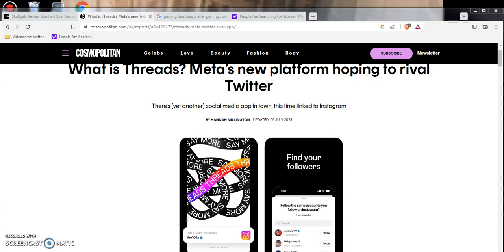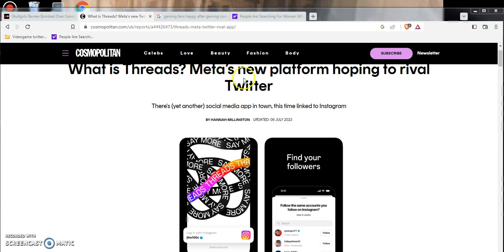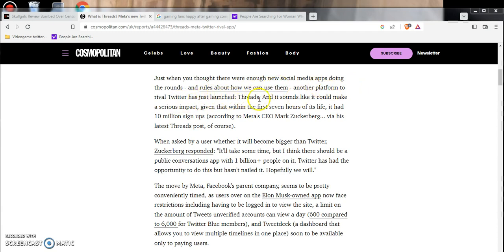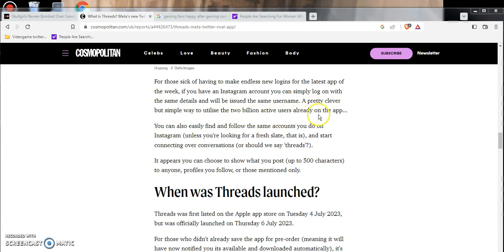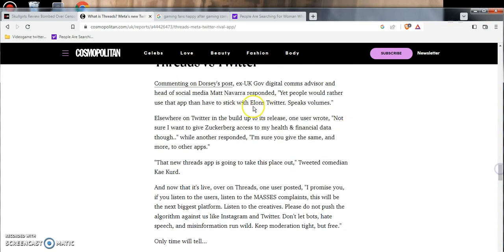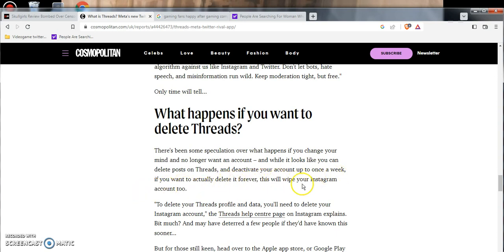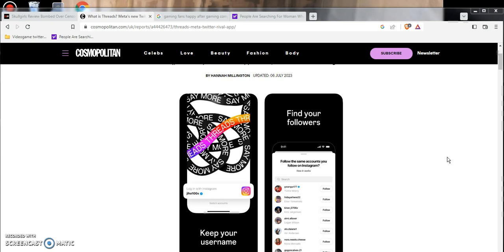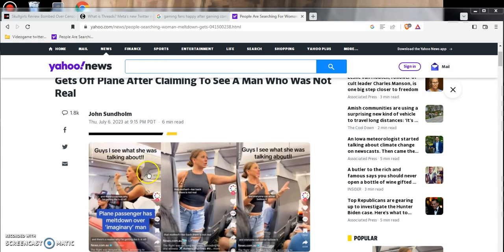Zuckerberg's Threads platform app may dominate over twitter app site!News time thoughts on it rant!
Skip to exactly at (4:40) once i start ranting speaking about this topic of the situation of Mark Zuckerberg making a new rival to twitterer's elon musk platform site twitter these days! Skip to (12:31-14:58) for my lightning round thoughts views about the SEGA news and a weird crazy airplane drunk lady saying illuminati freemason devil worshipping occultic shapeshifter was in the plane with her (IRL SERIOUSL THOUGH I feel like i truly believe her idc if that makes me crazy too in my heart soul mind and body if jesus christ and stan Lucifer devil anti christ is real than that had to be real to me!)

other super quick less irrelevant news i talk about but for 2 seconds lol!

Sidenotes comments quick smartass takes hottakes, real thoughts and stuff i randomly mention!
5:01-5:10 HAHA called this fool Markie mark Zuckerberg a cuckaberg lmao back from 2015 to 2016 era fun ass times!
5:27-5:33 hopefully that dude is promising the truth and not a lie goddamn it!
5:46-6:12 was just explaining how much often and how much time i like to burn when it comes to using the twitter platform app (pretty much how i still use instagram reddit and rule 34 and prawnhub and x videos sites if i still use it to fap off to beautiful adult stuff thats legal and stress releasing!) 7:03-7:07 their gonna fucking do that 400-character crap on threads to thats shit!
7:15-7:52 i angrily rant about how here in America the 4th of july is just a suck fucking goddang joke of how everyone is free and is celebrating freedom. But in reality, spiritually emotionally mentally and verbally and hell fucking even financially the sheeple masses zombie normies are still slaves to this satanic new world order illuminati freemason world economic forum beast devil system!
7:56-8:07 yeah, it's really the Jewish big time CEOs and Hebrew billionaires and trillionaires pedos cannibalisms' evil dark demonic fuckers that run the world not governments kings' queens or prime ministers! 8:55-8:59 i agree with this Silicon Valley swj warrior fagg0t sheeple idiot!
9:36-9:50 Holy fucking hell i hate it when these sjw cancel culture vulture fucktards always bring up the triggering buzzword hate speech what a brainwashing mk ultra mind controlled fucker!
9:57-10:02 this is what set me and turned me completely the fuck off to this zuckeyboys app!
10:21-10:31 if it deleted all 3 of my IG account handles id be super angry as heck and do something very out of the ordinary drastic about it! jk fbi cia dea nsa playing im not gonna do crap.

Final thoughts views opinions & Hottakes from the situation at hand!10:57-12:25 or 10:56-14:58

So that wraps up the whole video!!!Peace out once again fan girls and of course as always otaku's and hikikomori's out there. I will see you when I see you. You guys have a good day or good night wherever you are at in the universe out there. Take it easy.